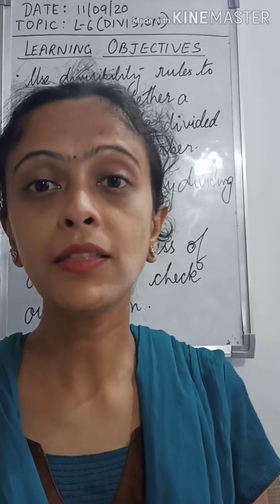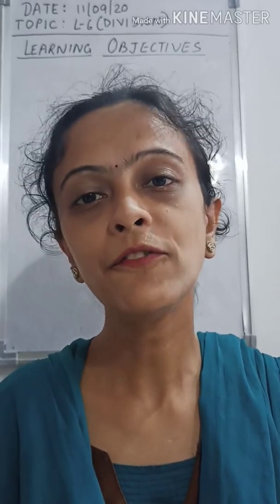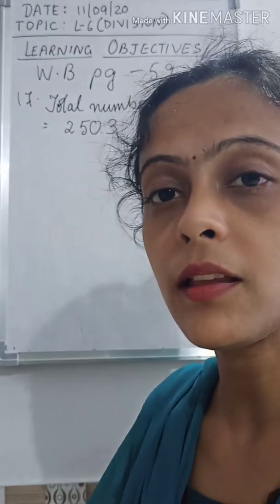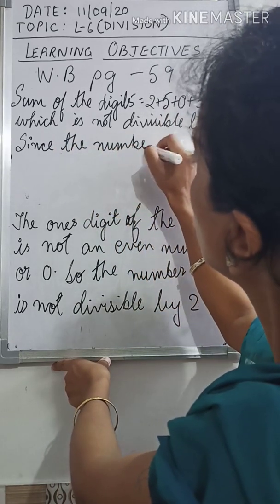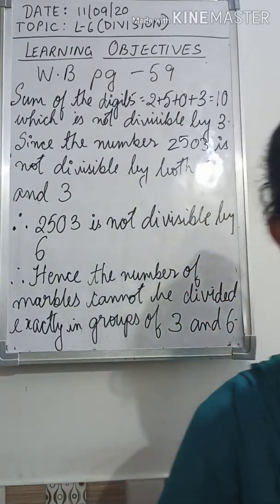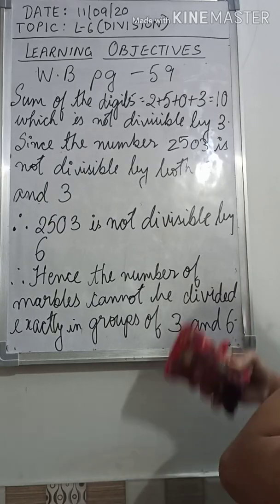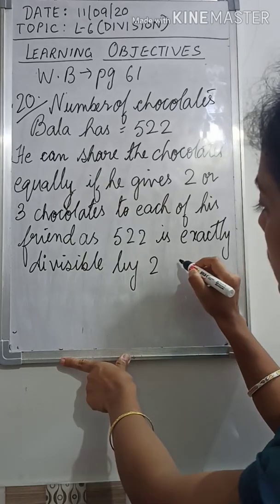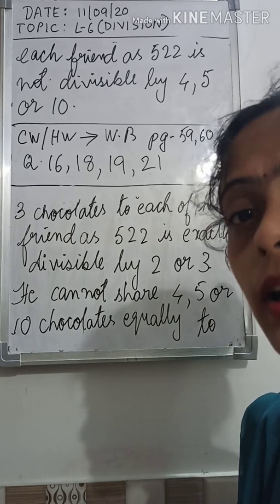Class-5A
Topic: Division